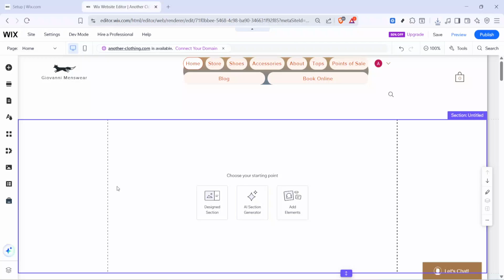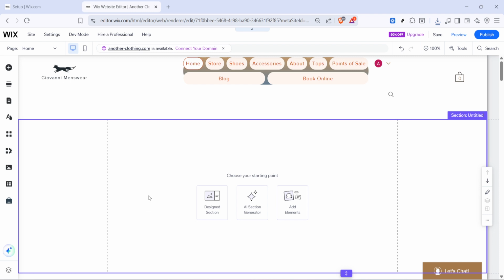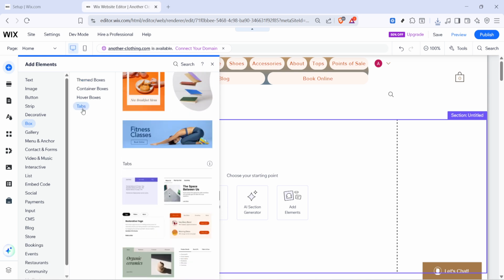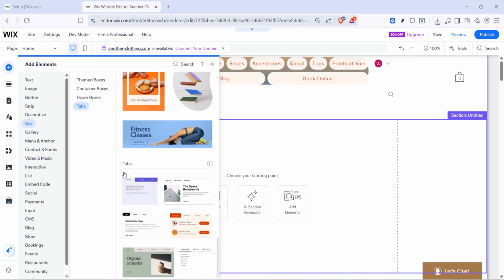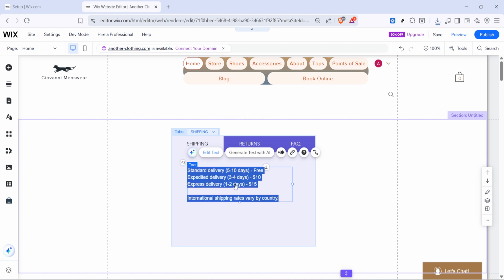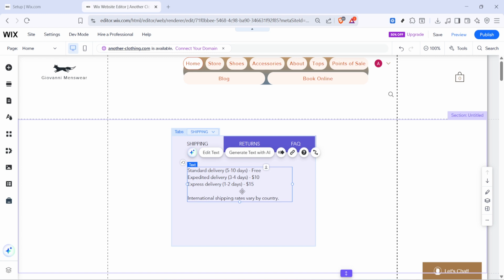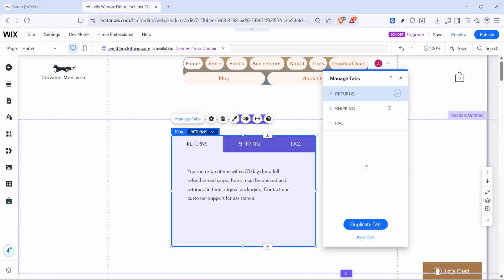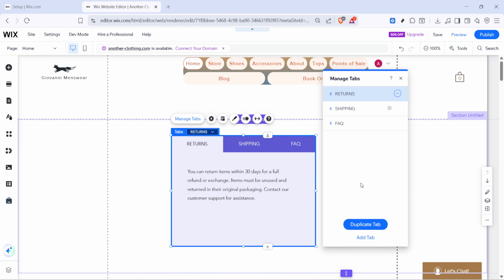How to Add Tabs to Wix Website (Step By Step 2026)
How to Add Tabs to Wix Website